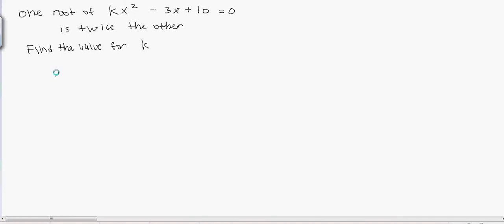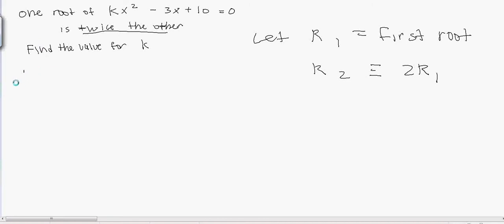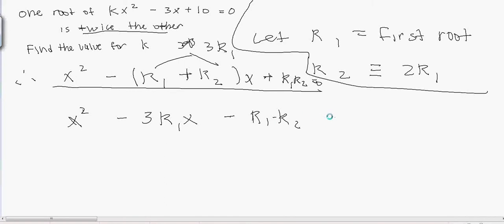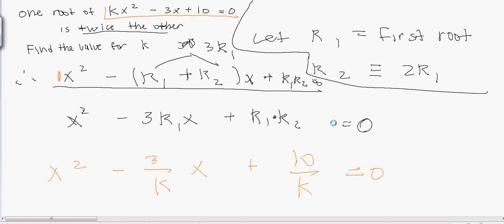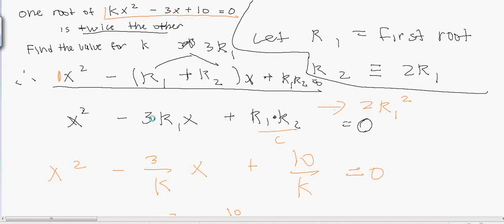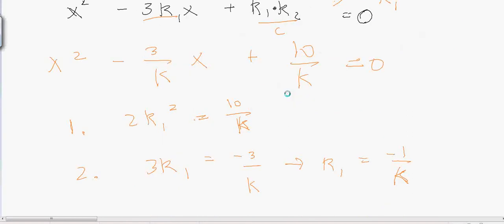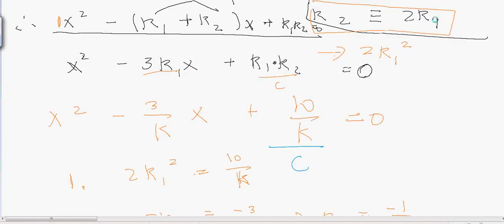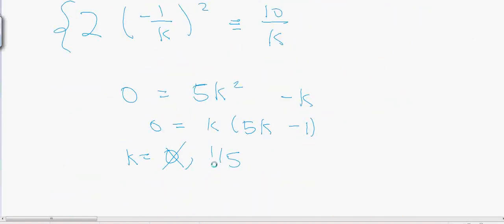Solving for K in Quadratics Ex 3